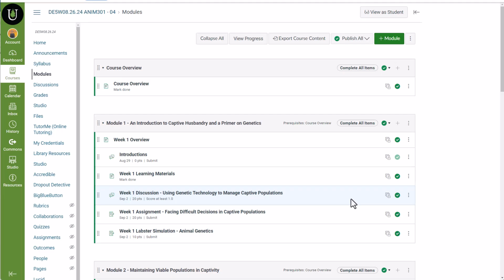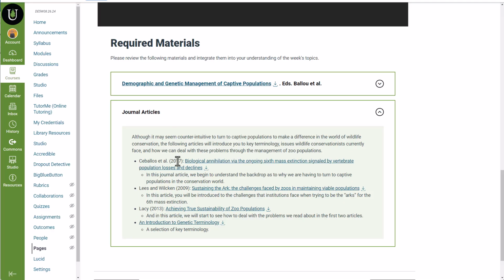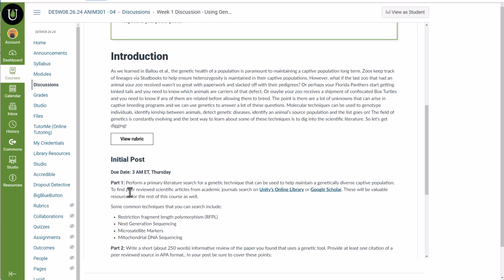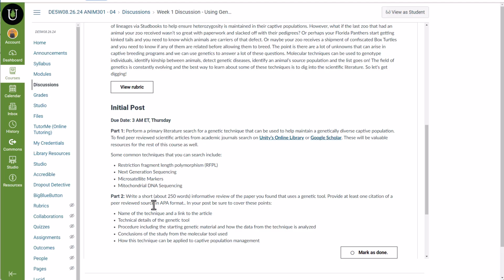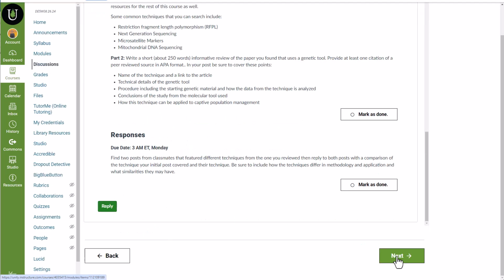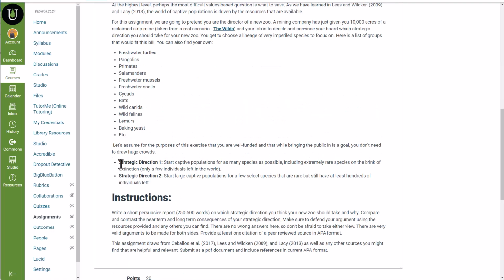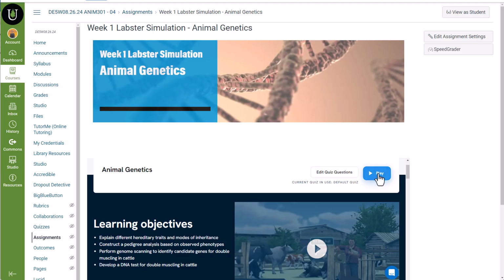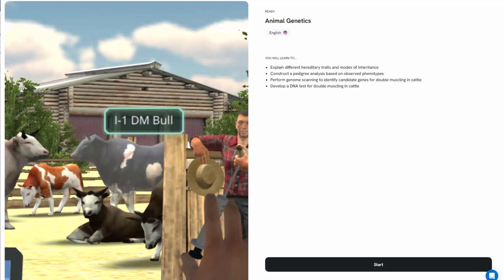ANIM 301 INSTRUCT WK 1